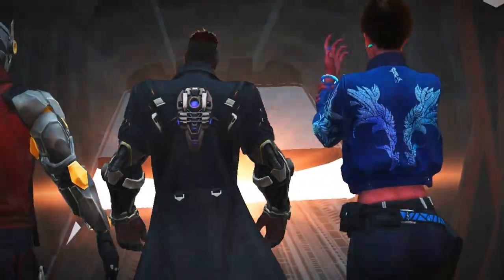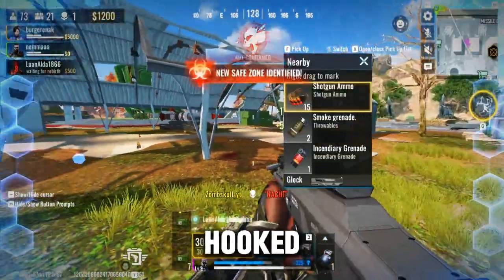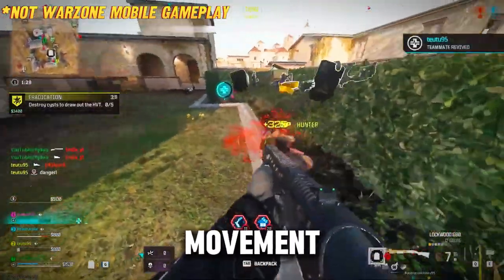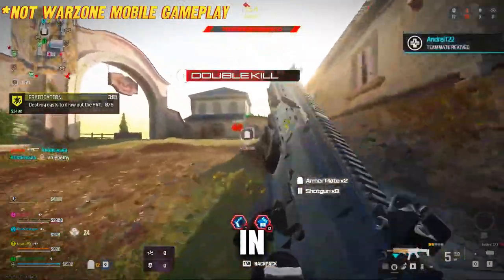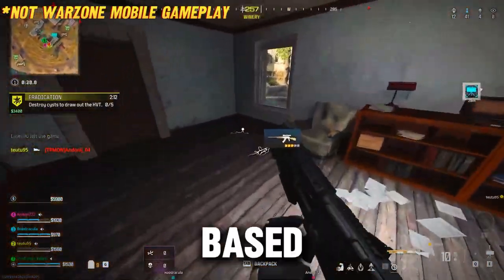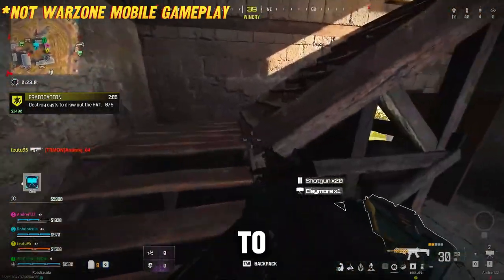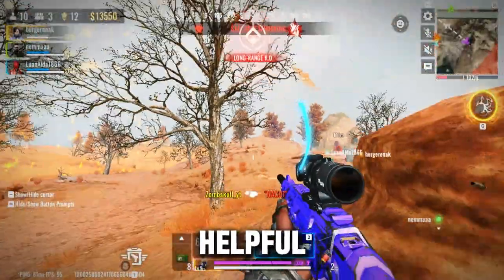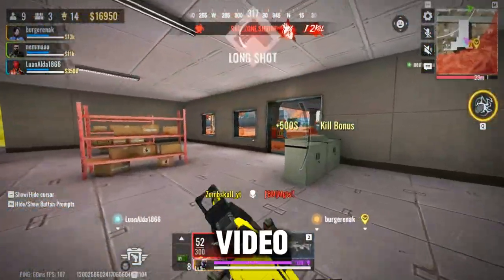Blood Strike vs Warzone Mobile | Which One is Better?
Blood Strike vs Warzone Mobile Which One is Better? / Compare Blood Strike And Warzone Mobile To Pick Your Favorite Shooting Game

Blood Strike and Warzone Mobile are two popular mobile games. Both games offer first-person shooter gameplay and have gained a significant following. However, there are some differences between the two games in terms of graphics, gameplay, and performance. In order to decide which game is better, it's important to compare these factors and see which game suits your preferences and playstyle.